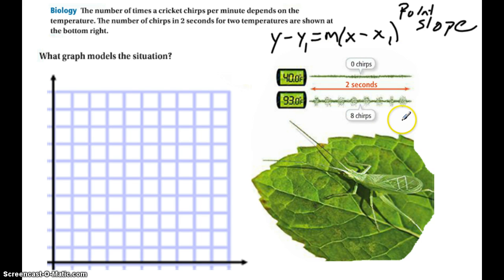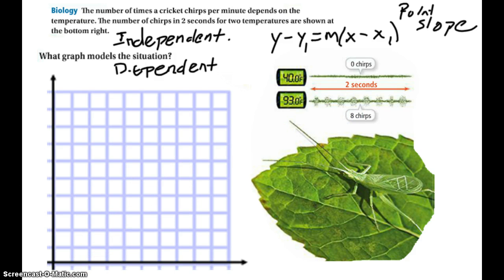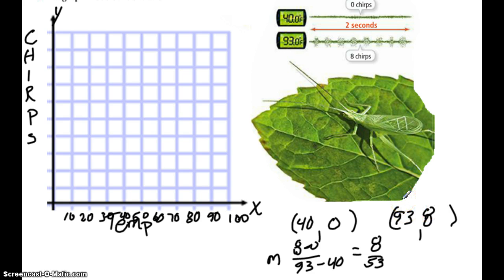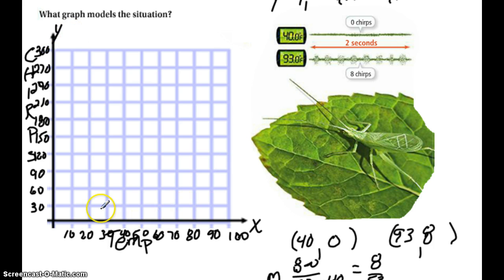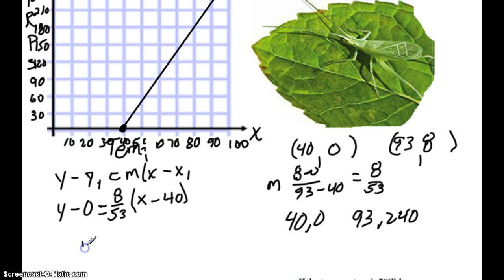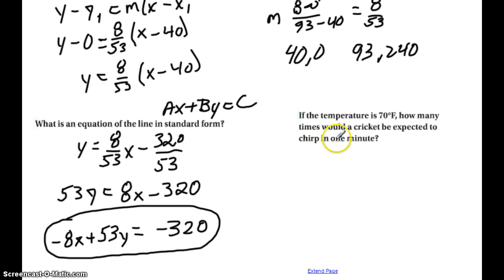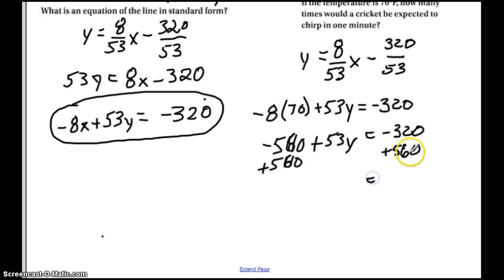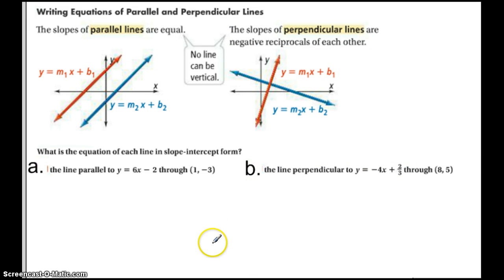section 2.4 part 2